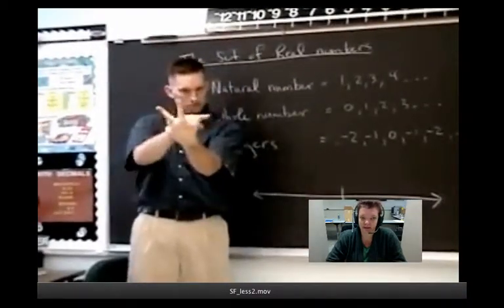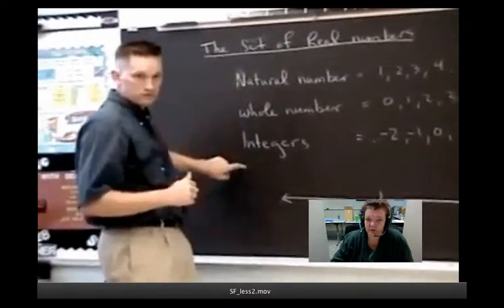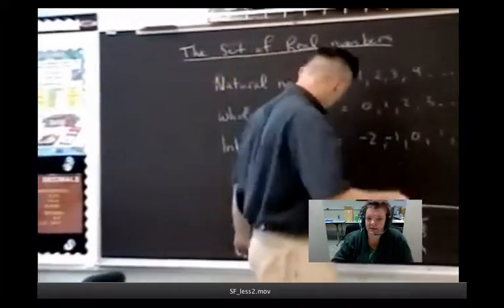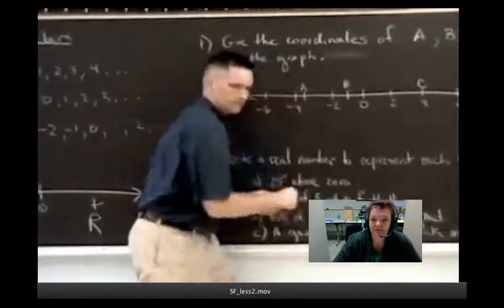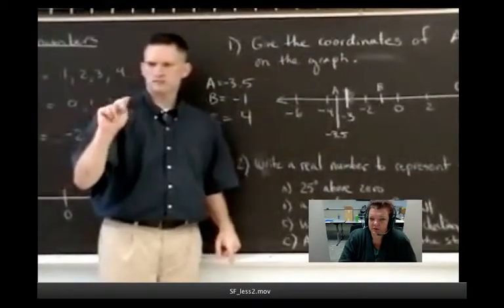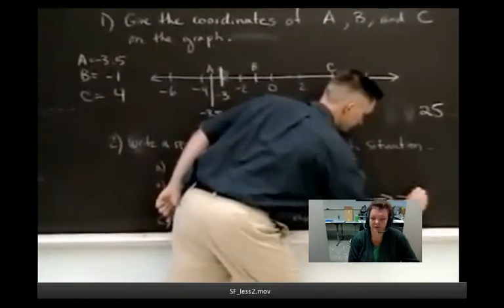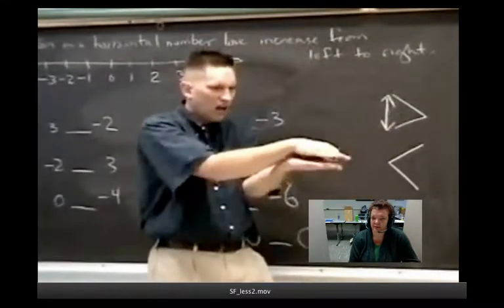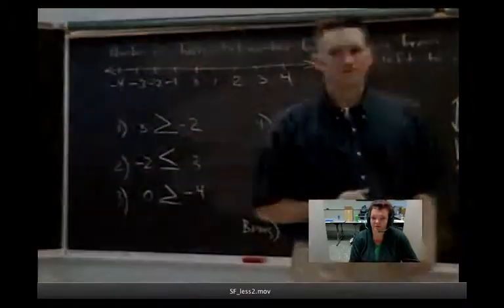Mary, math voicing evaluation